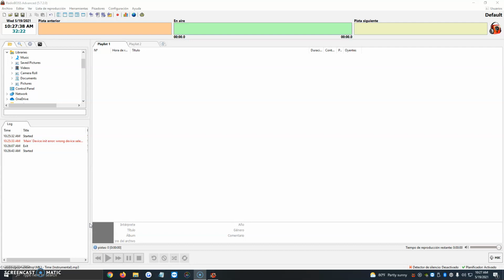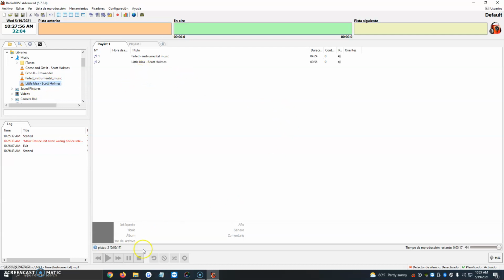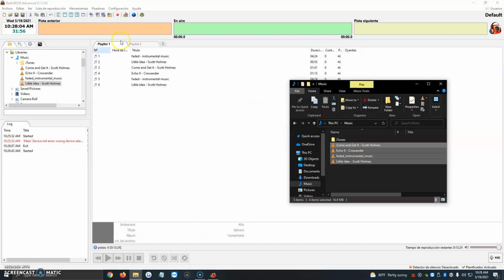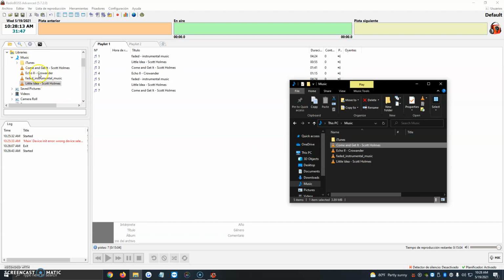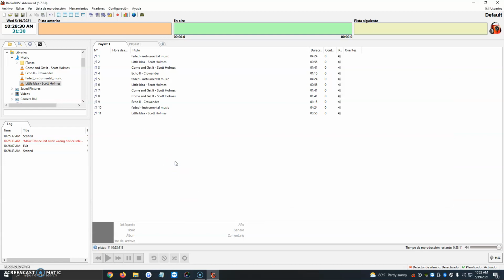How To Add Music RadioBOSS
How To Add Music In RadioBOSS

START YOUR OWN RADIO STATION!
Everything you need to start broadcasting in just a few Minutes.

START YOUR OWN TV STATION!